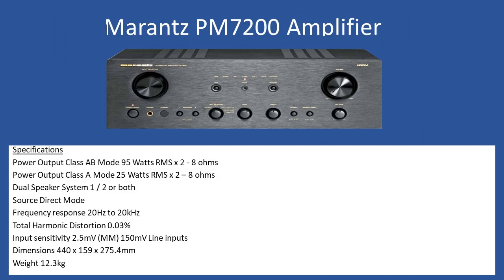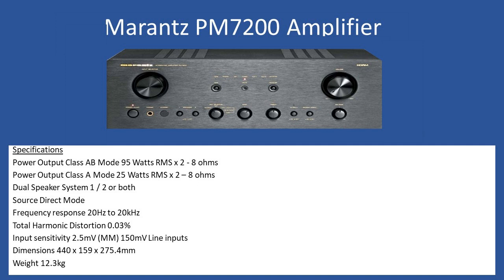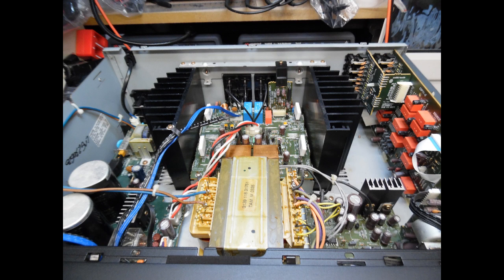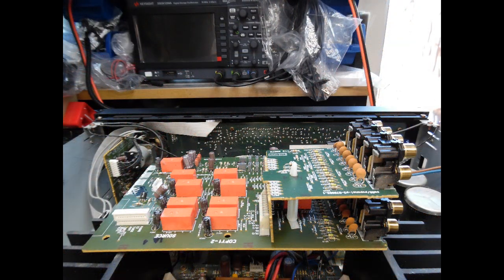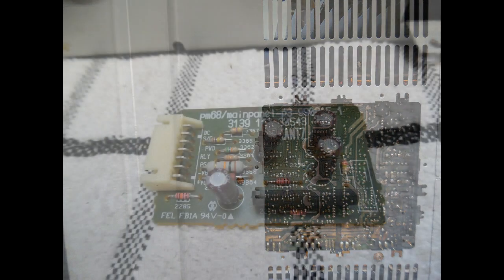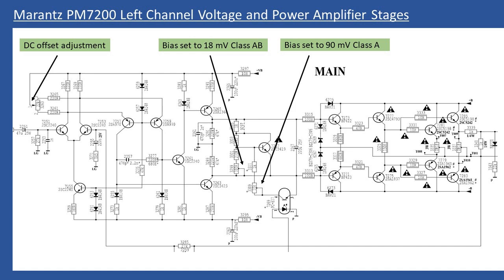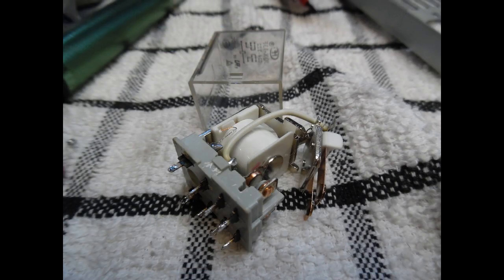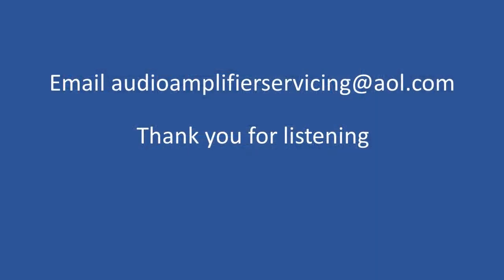Marantz PM7200 Amplifier Repair (With Audio Tutorial)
Fault
Amplifier in protection mode.

Dry solder joints on multiple circuit boards.

All re-flowed.

Speaker protection and power start up relays replaced.

User controls and switches cleaned with De-Oxit.

DC offset set to 0 millivolts and AB Bias to 18 millivolts and class A Bias set to 90 millivolts.